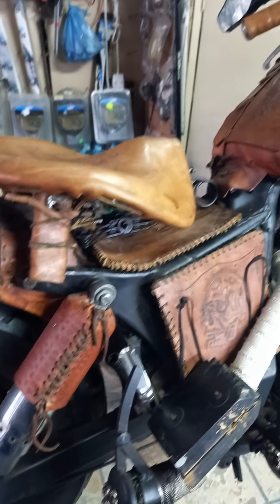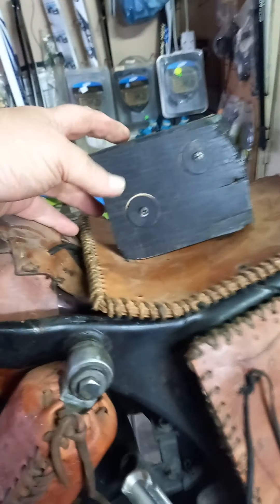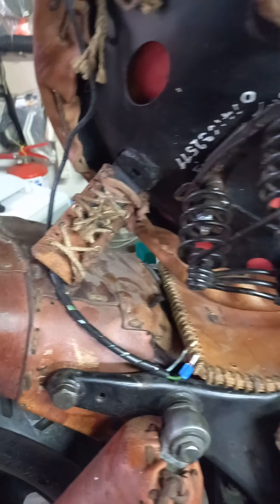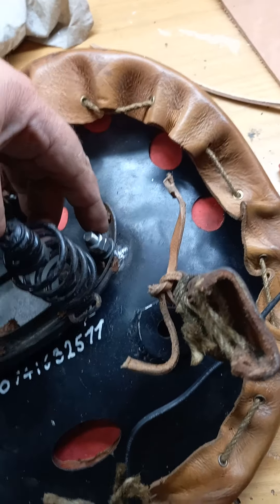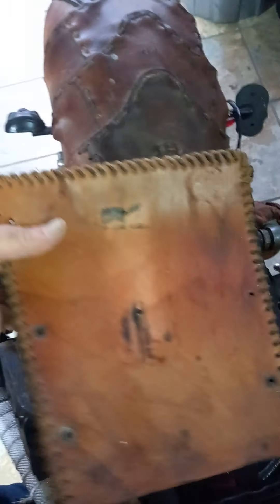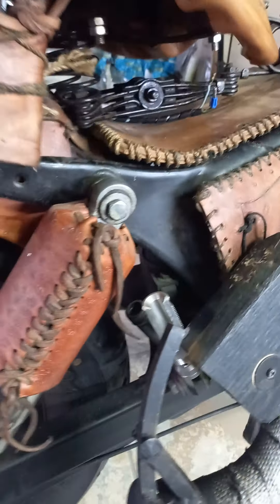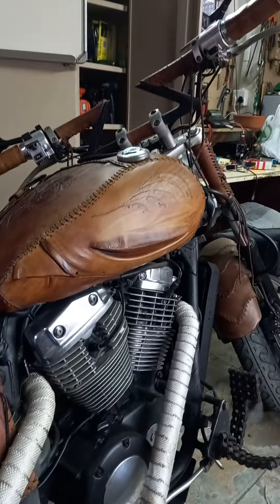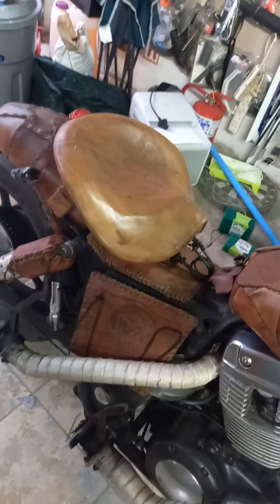fitted a Bicycle spring seat to my Bobber seat .more comfortable ride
changed my solid Bobber seat to a spring seat. my Bobber had a solid wood base and was killing my back so I still wanted that old rustic look so I got myself a old bicycle spring seat and fitted it to the bottom of my Bobber seat .much better .